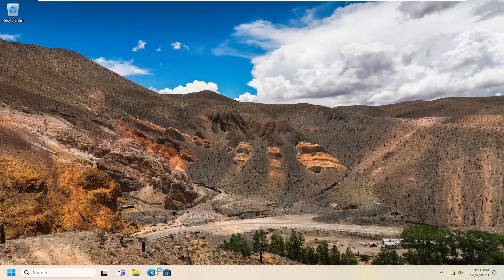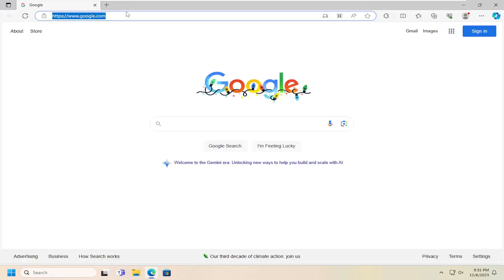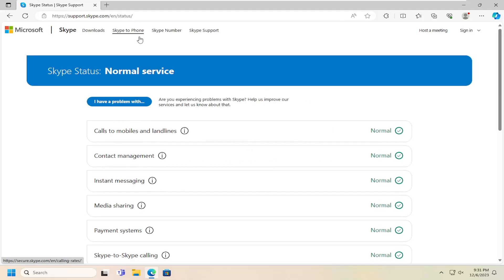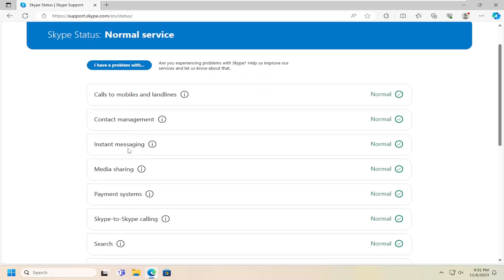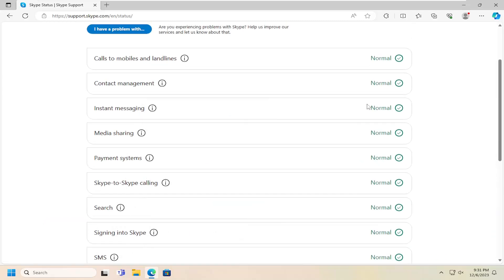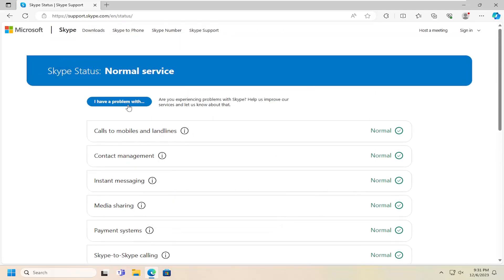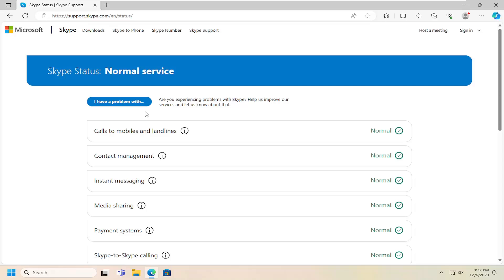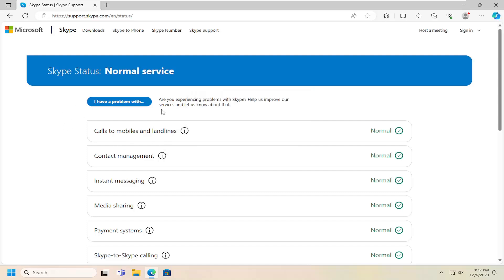Skype Verification Code Not Received Problem Solved [Quick Fix]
Skype is an app that provides voice calls and video chat features. The app runs on many devices: computers, mobile phones, tablets, smartwatches, and even Xbox One consoles.

You can use Skype for instant messaging as well. Not all Skype users need the app daily. Therefore some forget their login details.

A 6-digit verification code is sent to the registered account email to retrieve forgotten information. While trying to perform the account recovery, some users reported not receiving the verification code.

Issues addressed in this tutorial:
Skype email verification code not received
Skype not sending verification code
Skype verification code
Skype can't receive verification code
Skype does not send verification code
why is my Skype not receiving messages
Skype won't verify number
Skype not sending code

Skype is no doubt an evergreen messaging app. Since its scope is so vast, the slightest of a problem with the application can impact your work. A lot of users have encountered the problem where Skype password-reset email or SMS verification code is not received.